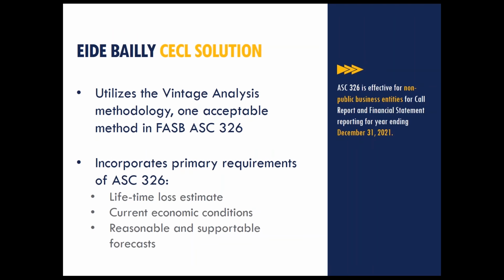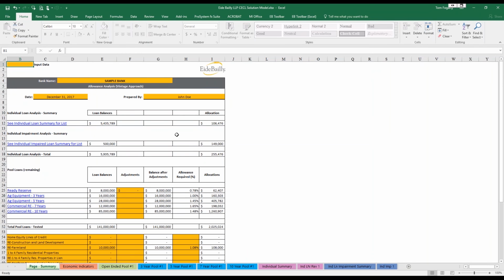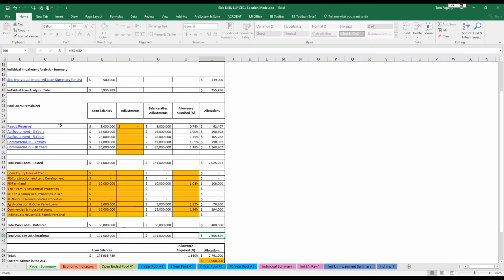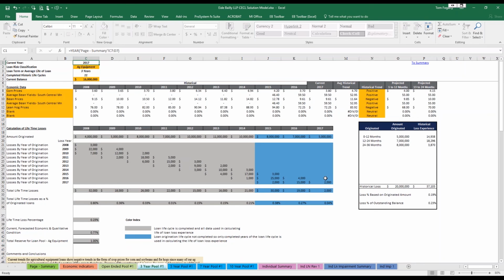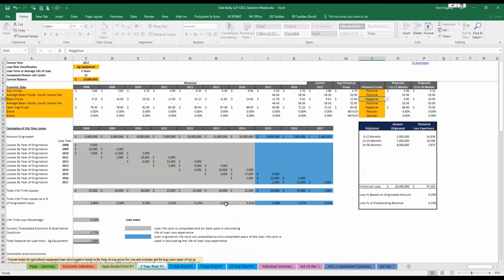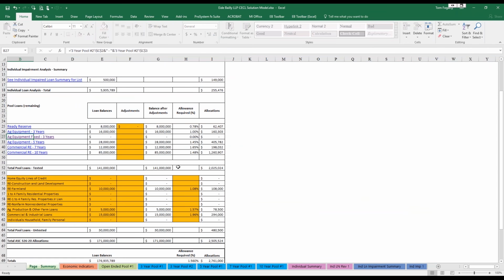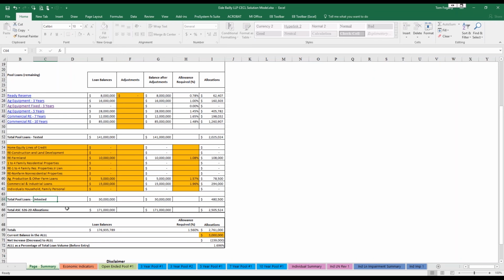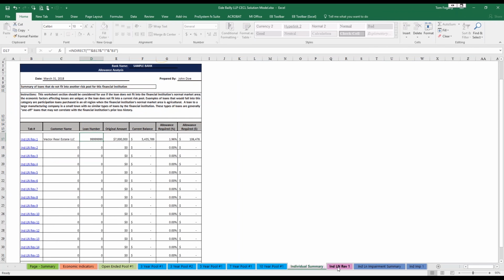Eide Bailly CECL Solution Demo